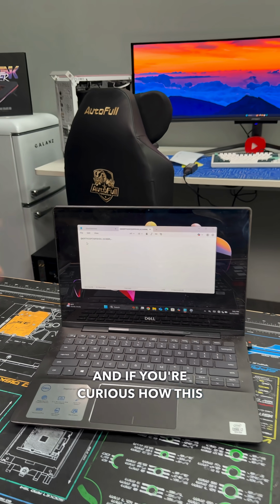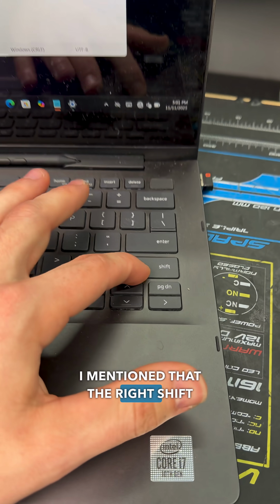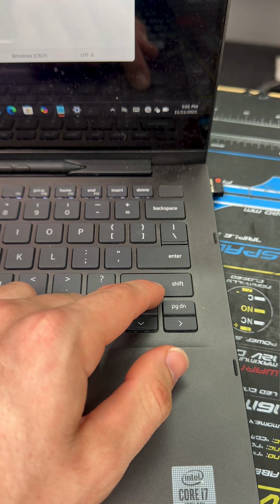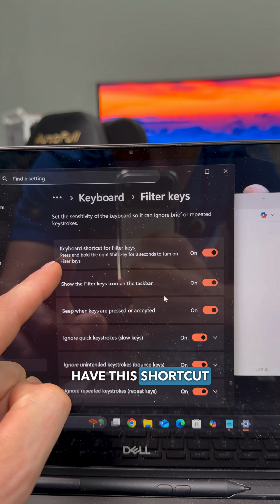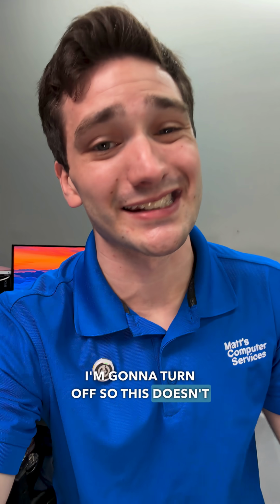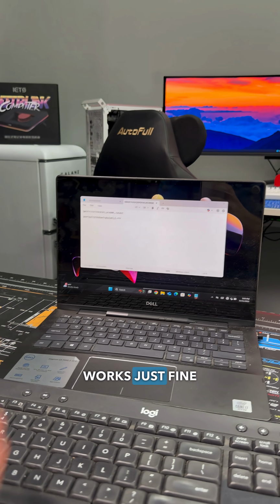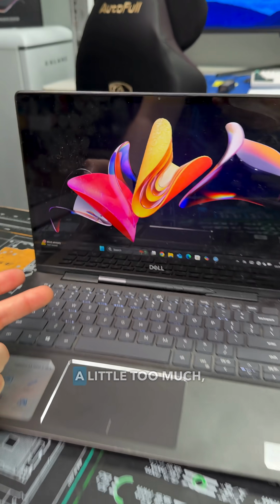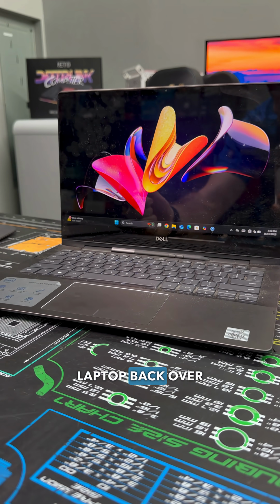Laptop Keyboard Stopped!